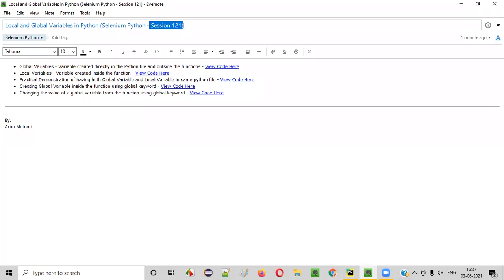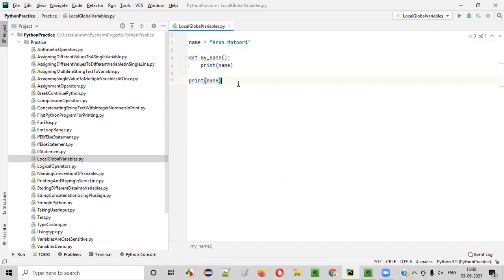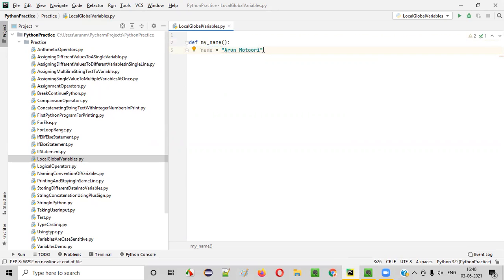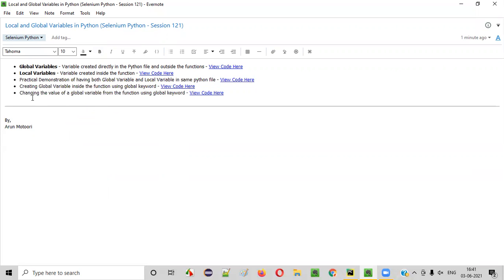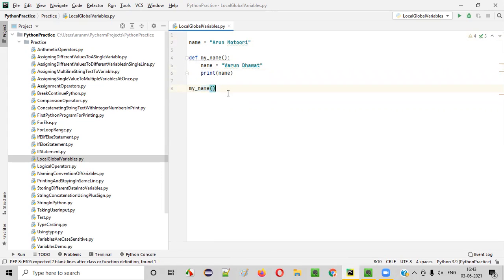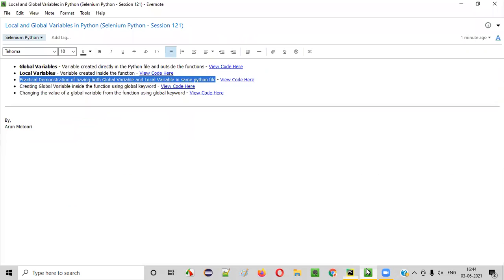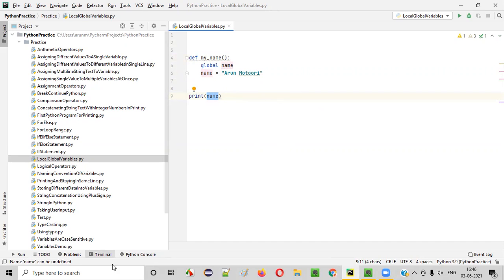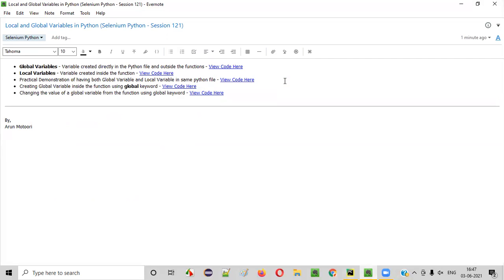Local and Global Variables in Python (Selenium Python - Session 121)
In this session, I have practically demonstrated local and global variables in Python programming as part of Selenium Python training series.